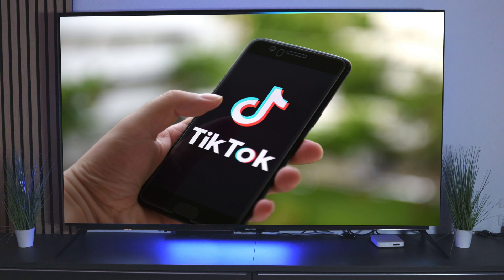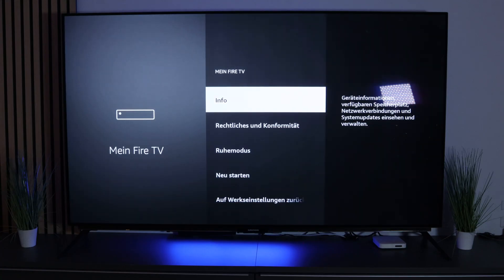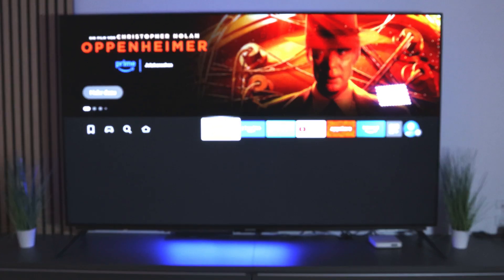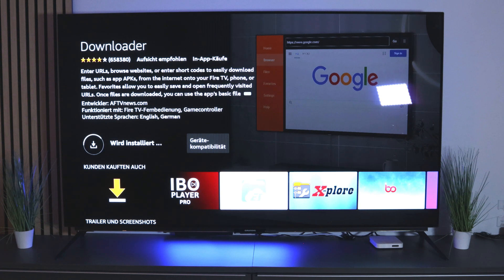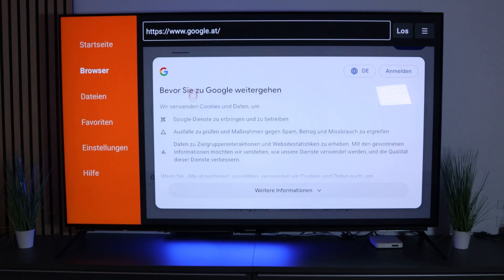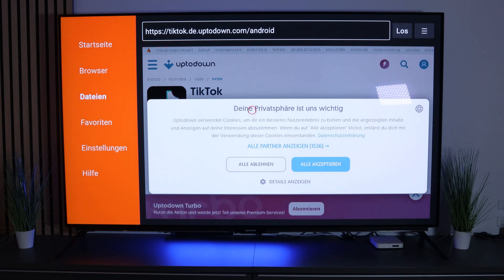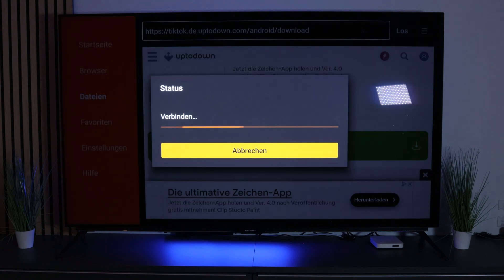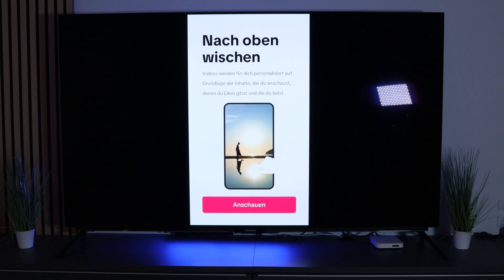Install TikTok on Fire TV Stick in Minutes!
Want TikTok on your Fire TV Stick? This comprehensive tutorial has got you covered! In just a few minutes, learn step-by-step instructions to install TikTok on your Amazon Fire TV Stick, whether it's the 4K model or standard HD. Unlock a new level of customization by activating Developer Mode and safely enabling unknown apps. We'll guide you to download and install TikTok, transforming your Fire TV Stick into a TikTok-ready device.

Take control of your TV experience and enjoy TikTok on the big screen—it’s easier than you think! Whether you’re a tech newbie or experienced user, this tutorial simplifies every step so you can get started quickly. Enhance your TV experience and access your favorite app without hassle.

CHAPTERS:
00:00 - Intro
00:21 - Enable Unknown Sources Amazon Fire TV
00:34 - Install Downloader App Fire TV Stick
01:38 - Install TikTok Amazon Fire TV Stick